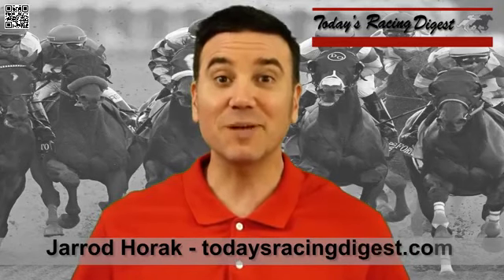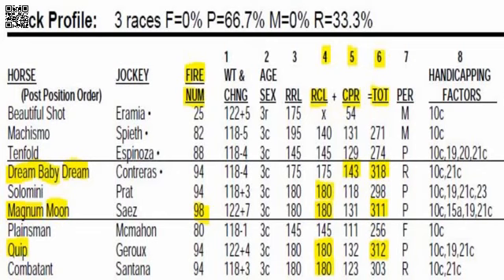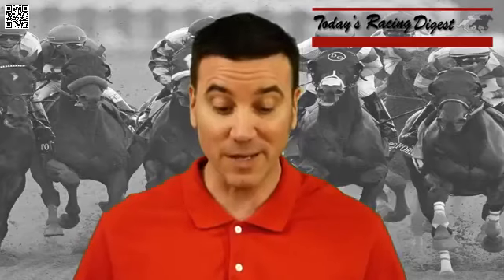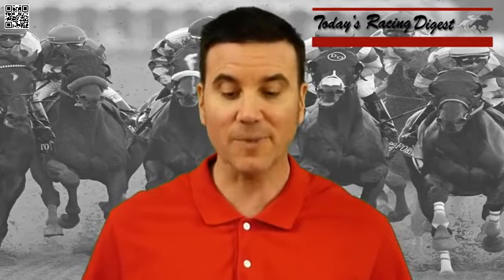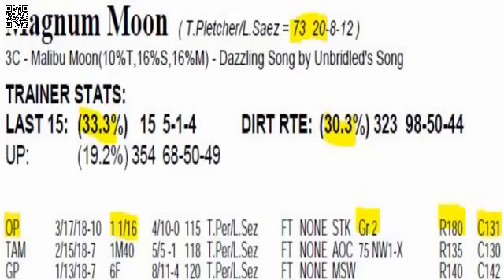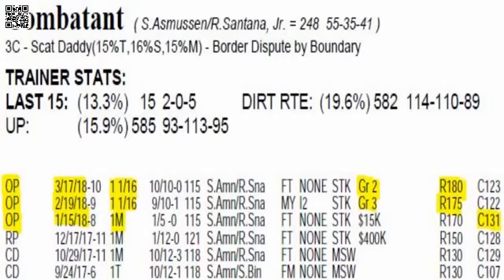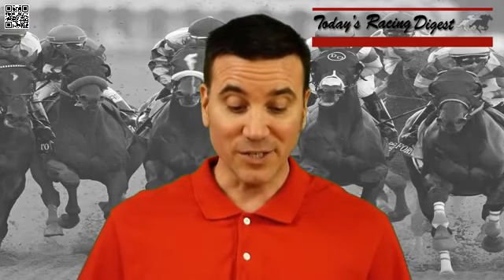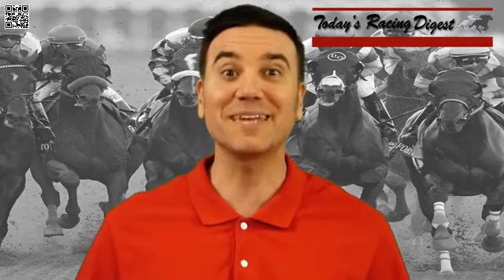Arkansas Derby 2018 with Magnum Moon, Solomini, Quip, Combat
Analysis of the 2018 Arkansas Derby from Oaklawn Park. The Arkansas Derby field, from the rail out: Beautiful Shot, Machismo, Dream Baby Dream, Solomini, Magnum Moon, Plainsman, Quip, Combatant